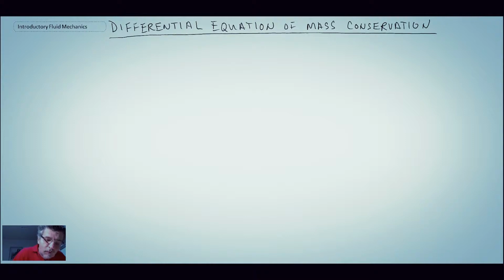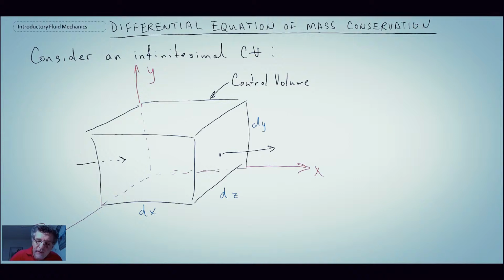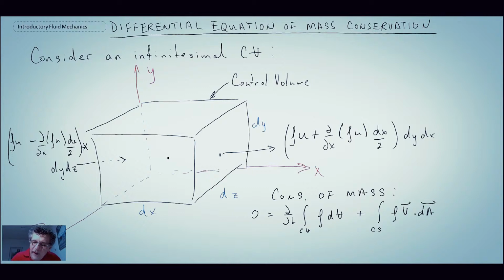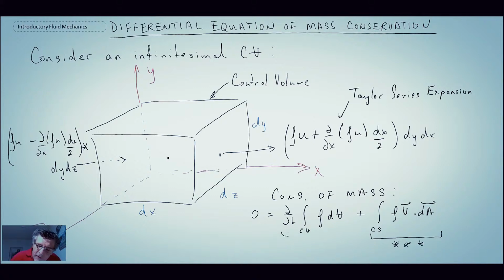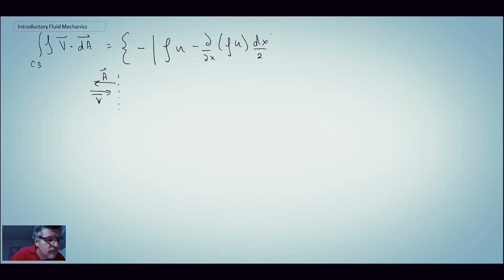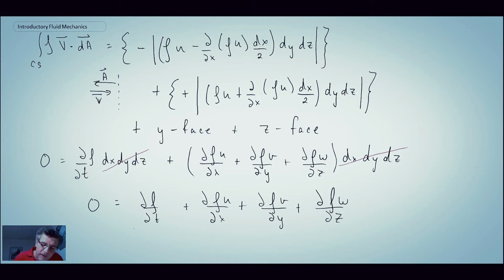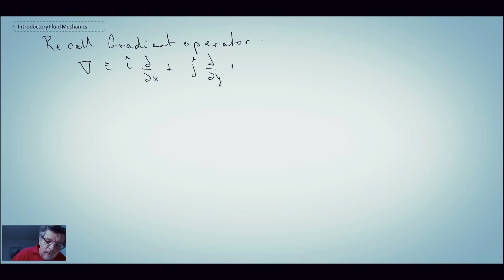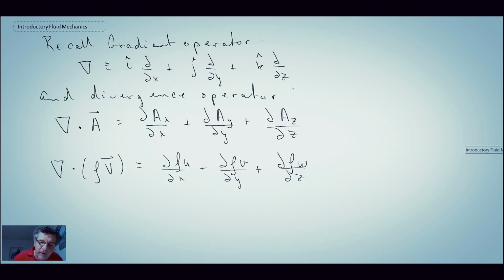Introductory Fluid Mechanics L12 p2 - Differential Equations of Mass Conservation